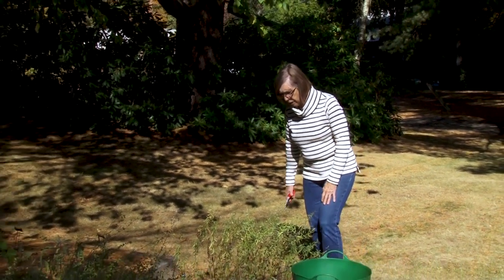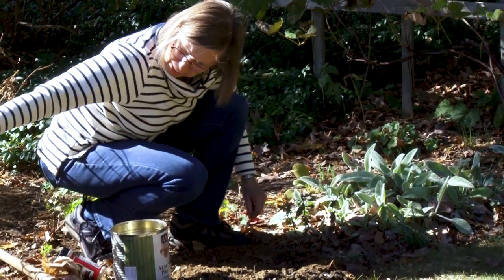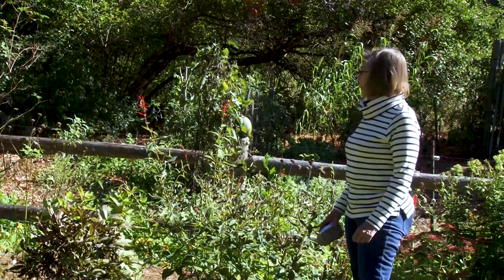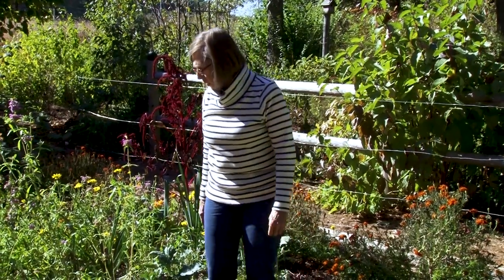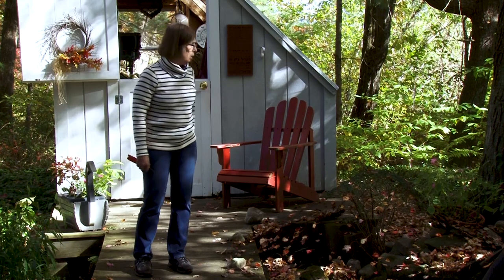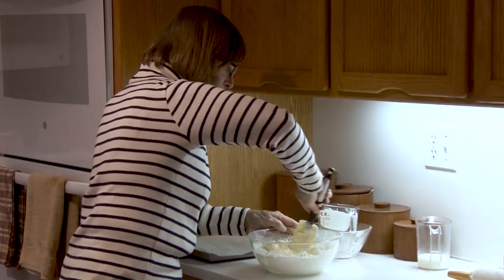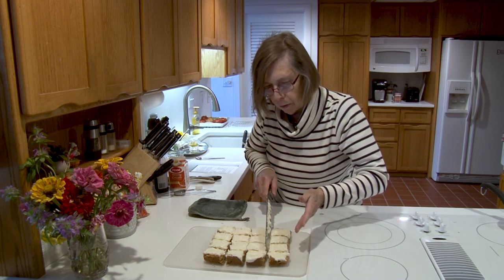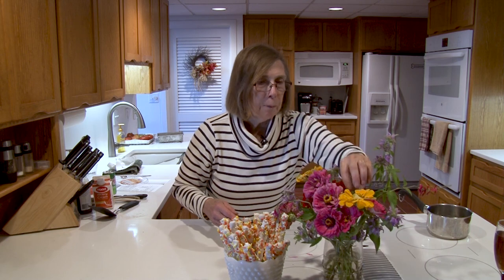A Walk in the Garden with Liz Davey - Episode 65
It's time to start cleaning up the garden as the first frosts of the season begin. It's been an unusually warm October though, so there are still some things growing! Then in the kitchen, Liz makes some Halloween themed treats that are more fun than scary, and of course they all look delicious!